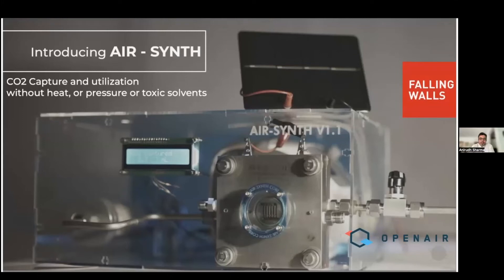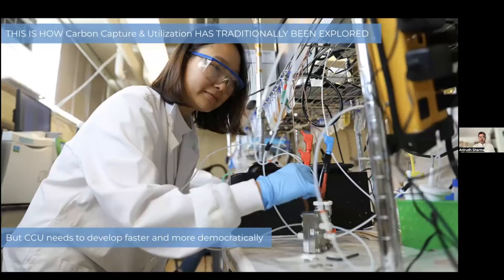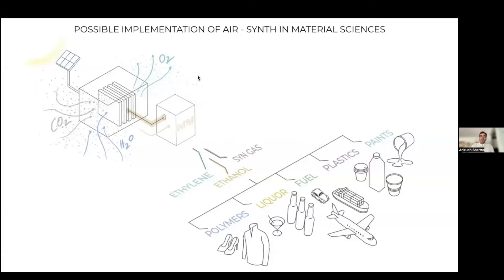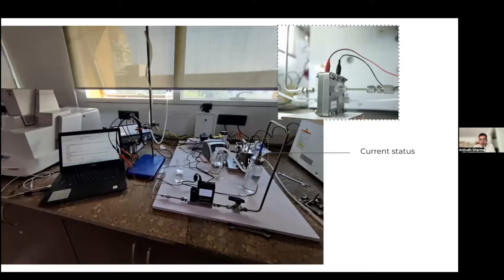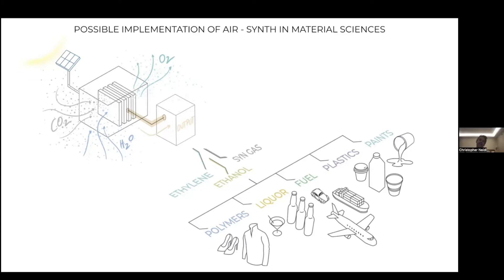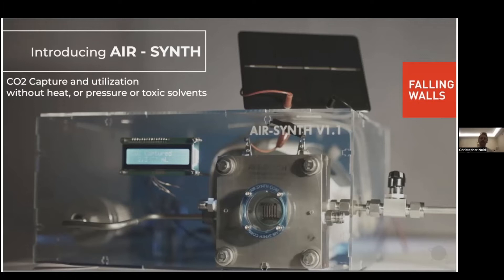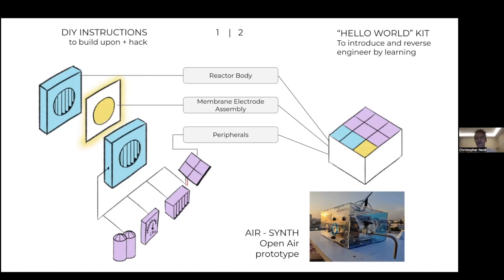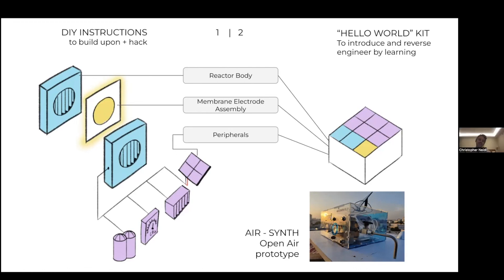Air-Synth: Democratizing CO2 Conversion with Open Source Peer Production.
Air-Synth is a new open source initiative that aims to rapidly develop, democratize and evolve technology that can electroreduce CO2 from the air into ethanol or other materials that can be used in products and processes, such as 3D printing. The current prototype, developed by a team led by inventor Anirudh Sharma, uses a copper-based catalyst in a membrane electrode assembly (MEA) integrated with a zero-gap electrolyser.

In this discussion, filmed during COP27 in Sharm El-Sheikh, Egypt, Anirudh joins other members of OpenAir's AirSynth team to discuss project origins and goals, and their plans to build a global network of university-based clubs to accelerate breakthroughs and advancements.

Participants
- Anirudh Sharma, OpenAir - Discord: @zwanderer
- Alexander Ose, OpenAr - Discord: @alexose
- Michael DeMaesschalck, OpenAir - Discord: @Mike D
Moderated by Chris Neidl, OpenAir - Discord: @Neidl_c

Want to join the Air-Synth mission? Fill out this form and we'll invite you in